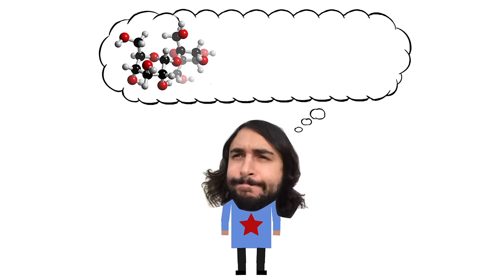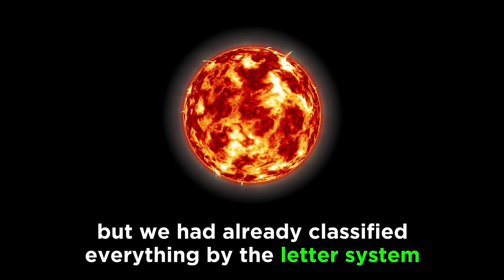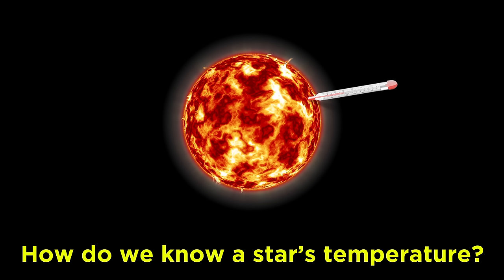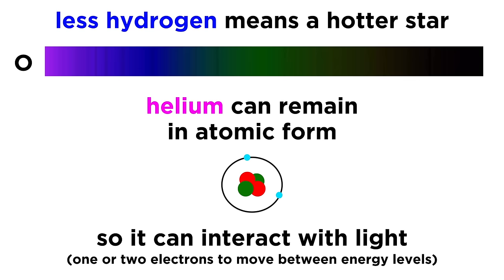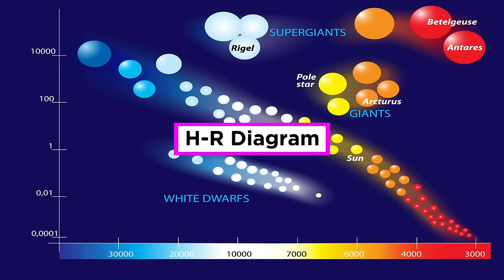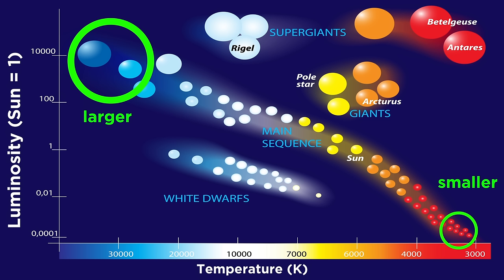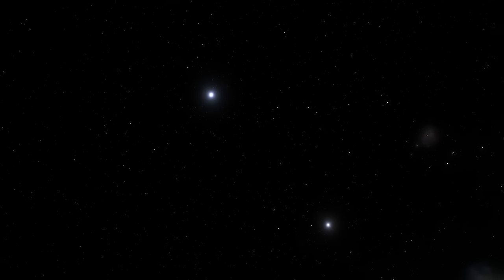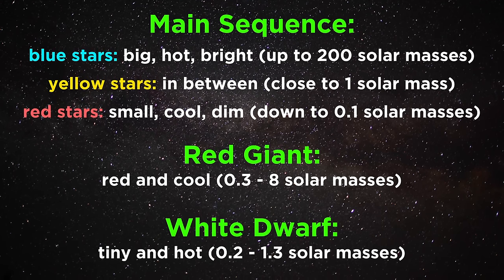Classification of Stars: Spectral Analysis and the H-R Diagram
So we have made it through the dark ages, and are now a few hundred million years into the lifetime of the universe. There are plenty of stars all over the place, but are they all the same? How can we classify stars? Let's go through the basics of the Harvard System, and then take a look at something called a Hertzsprung-Russell diagram.